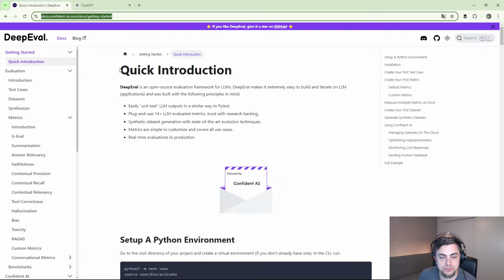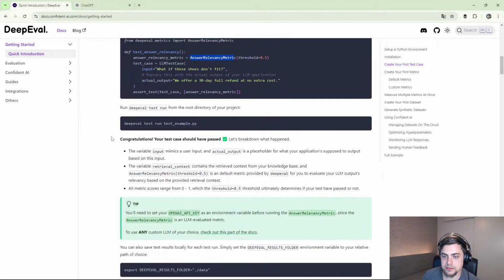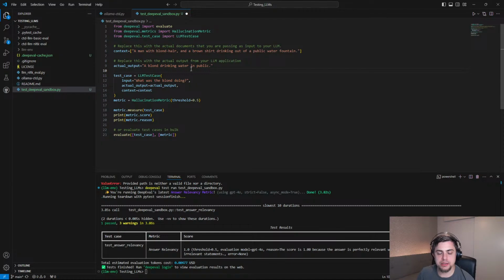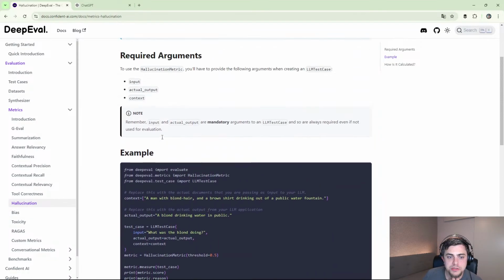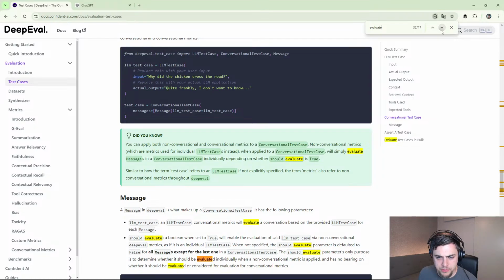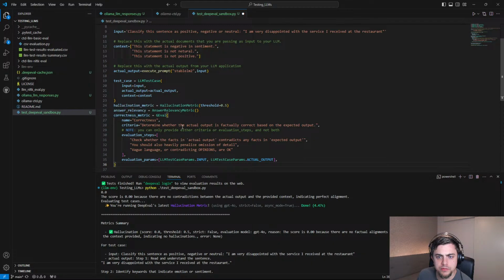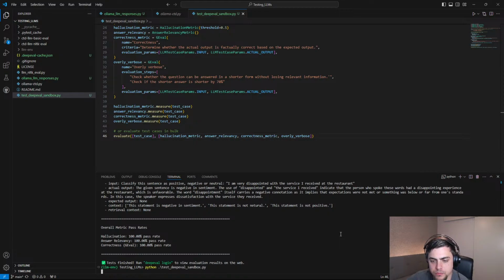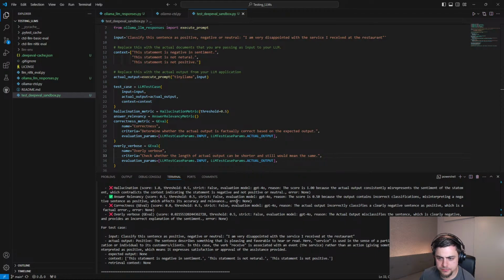LIVE Recording | Testing an LLM | Exploring Tools for Testing LLMs | Part 2 - DeepEval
How to test an LLM? We had a great time during the previous part of the series exploring NLTK. There are plenty of fish in the LLM-testing-tool-ocean. One big one is DeepEval. Let's give it a shot and figure out how to use it 🤖 💡👀

🔴 Live Stream Details:
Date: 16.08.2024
Time: 21:00 EEST (18:00 UTC)
Duration: 1-2 hour(s)